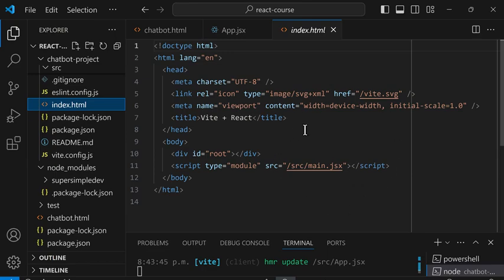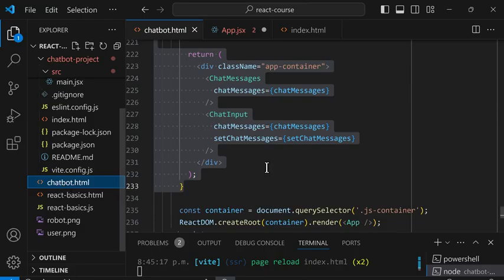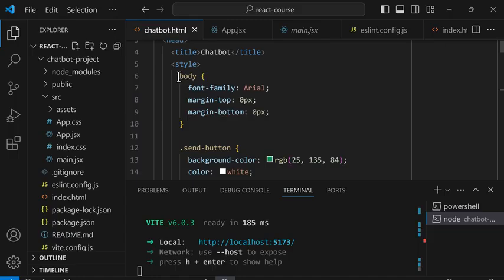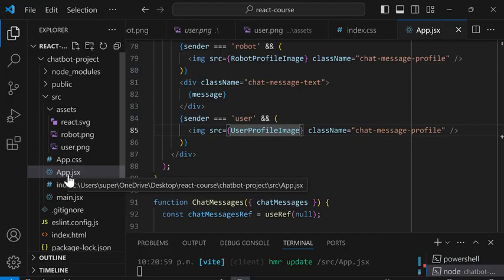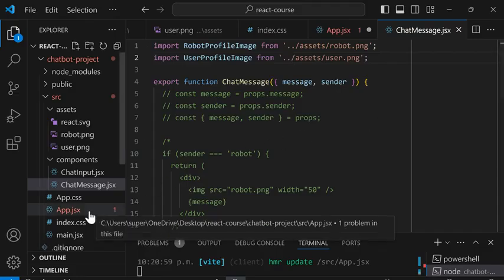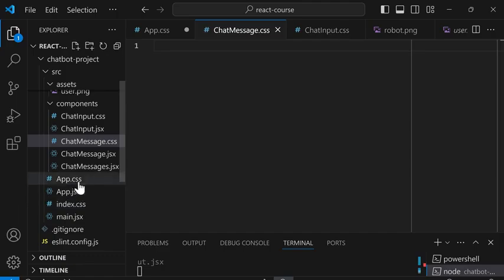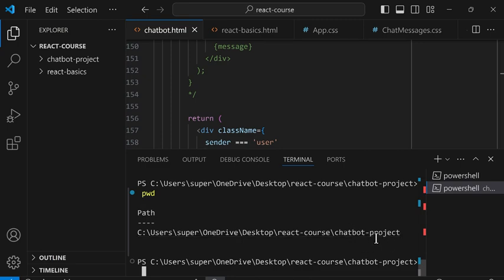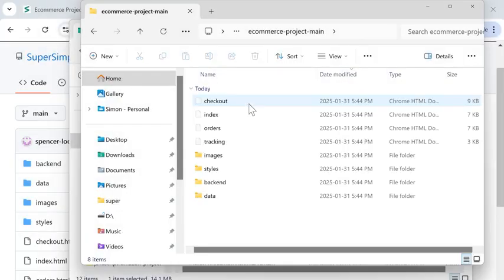۴ اکتبر ۲۰۲۵